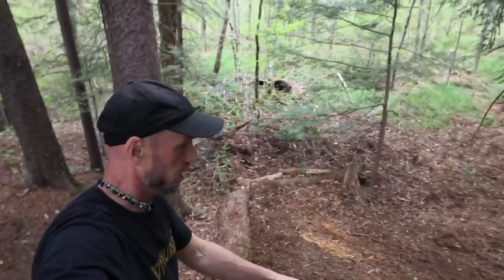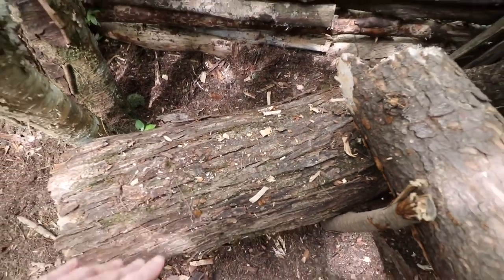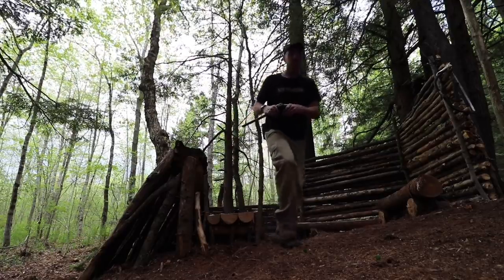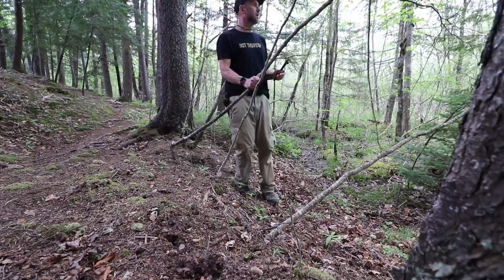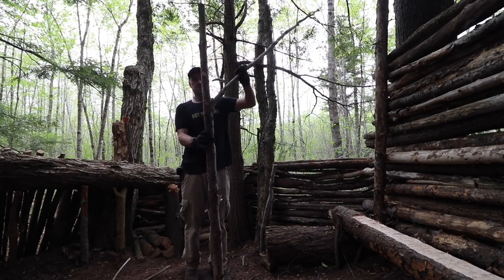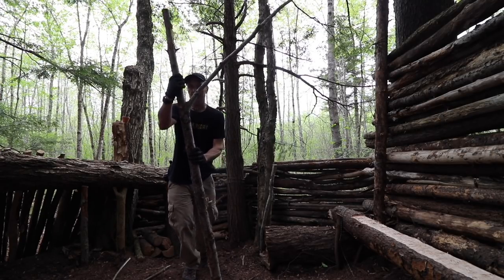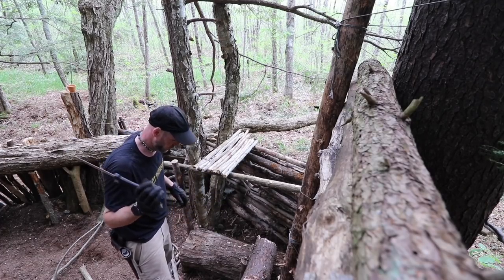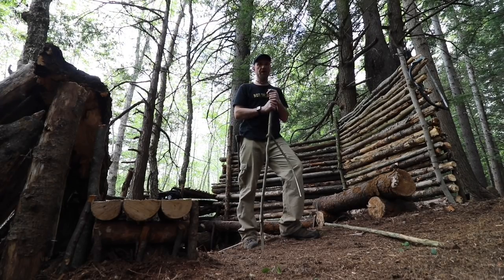I finally have spot to put things because I built a bushcraft platform table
I need to make a table at the bushcraft camp because there is no place to put anything. Instead of throwing my gear on the ground still its time to gather some wood and build something. Just a simple platform to put a backpack, maybe my camera or some tools.  All I need to do is gather a bunch of wood with the two foot range and see what I can come up with. Building it with all dead downed wood is the key and collecting it should not be too bad. I will secure it using the current walls I have built in the bushcraft camp. Cutting up a bunch of small tree branches and laying them all in will work great. Join me for this backyard bushcraft experience.